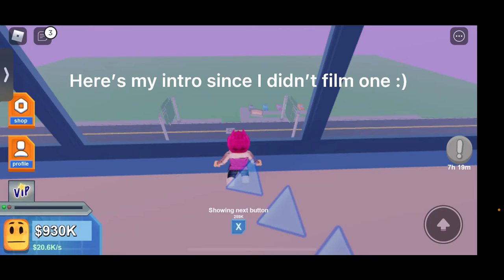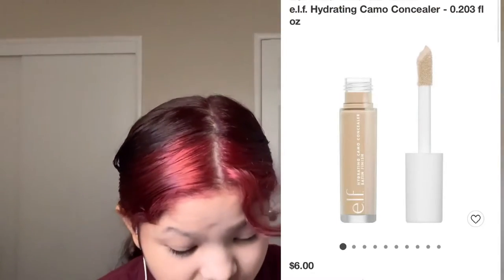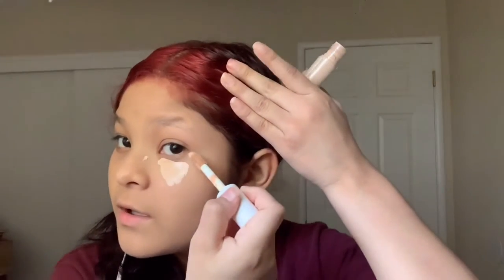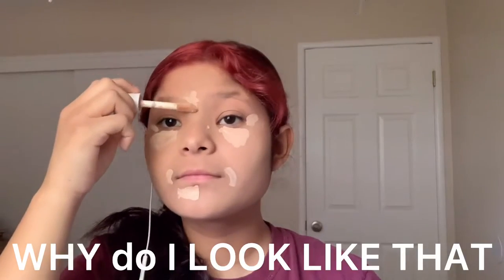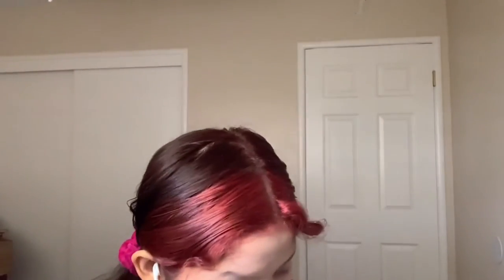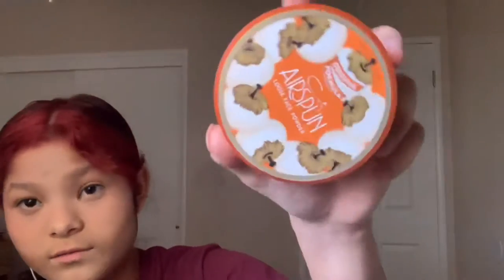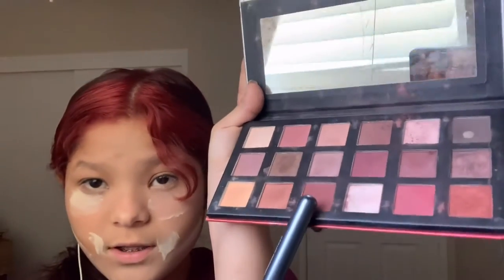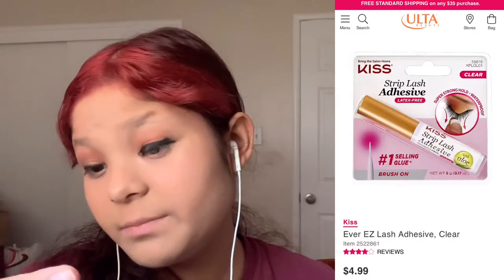Update makeup tutorial in depth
This video was filmed on July 24, 2021. Finished editing on August 3 2021.

Hey guys this video is an in depth makeup tutorial. Also thank you for 38 SUPPORTERS, I love every single one of you! and don’t forget to have a nice day/ night or morning!

TOP: Church Camp
JEANS: Dad Jeans Hollister SOLD OUT :(

FAQ:
☆ age :16
☆ height :5ft
☆ location :California
☆ camera: iPhone XR
☆ editing software: CapCut, VLLO, iMovie